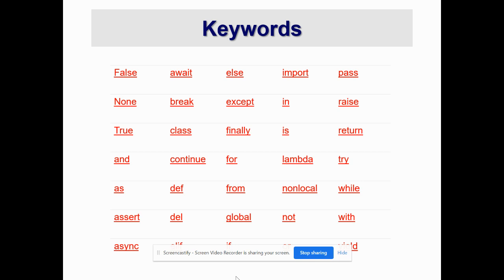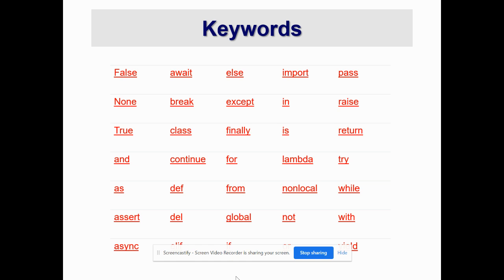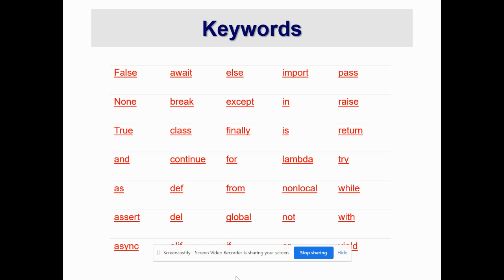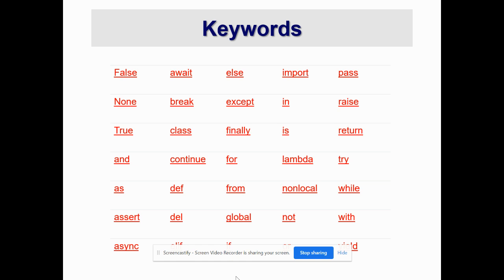python keywords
keywords in python